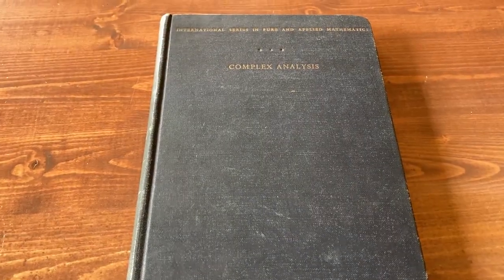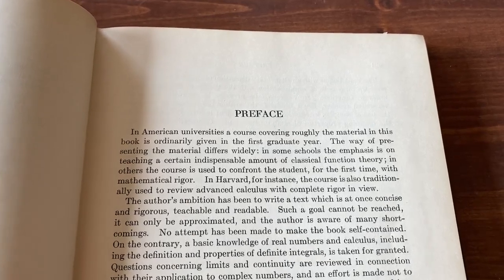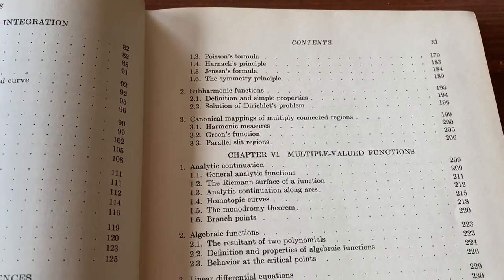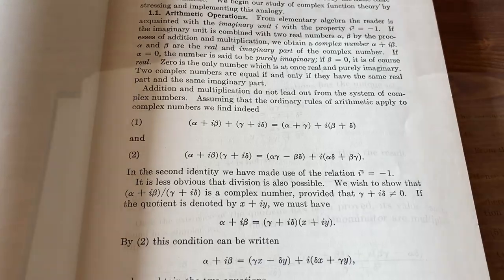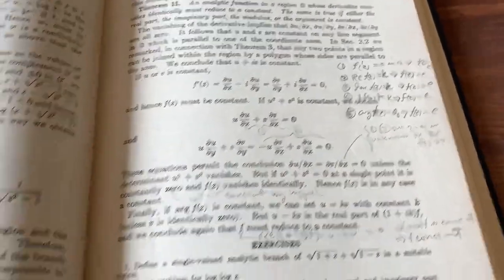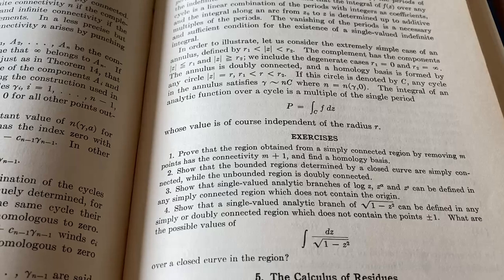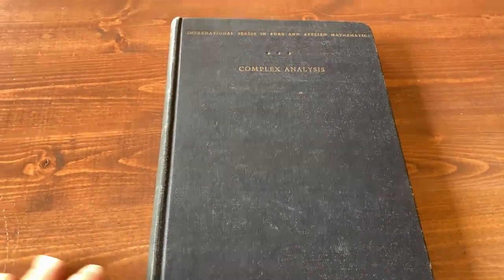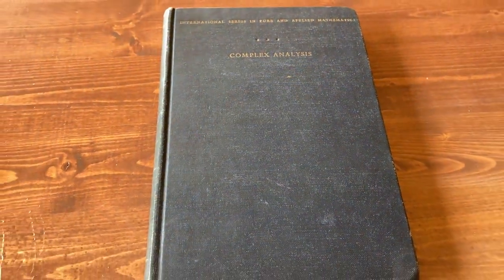Want to Be a Complex Analysis Master? Read This.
In this video I go over a very famous book on complex analysis. This is not a beginner book on complex analysis. This is the kind of book you read very slowly:) I hope you enjoy this video.

The book is called Complex Analysis and it was written by the very famous mathematician Lars Ahlfors.

This is the book on amazon